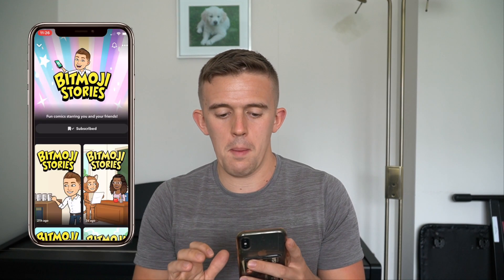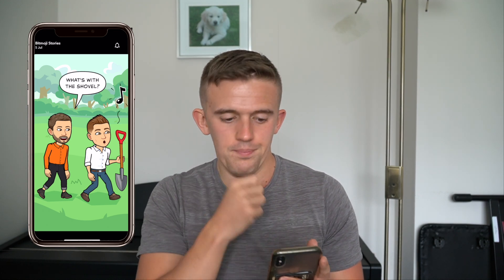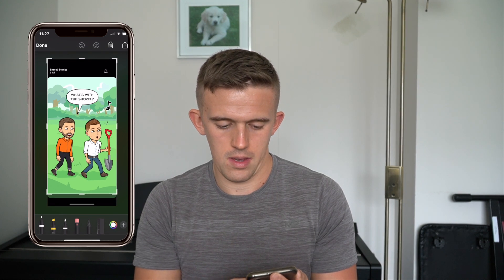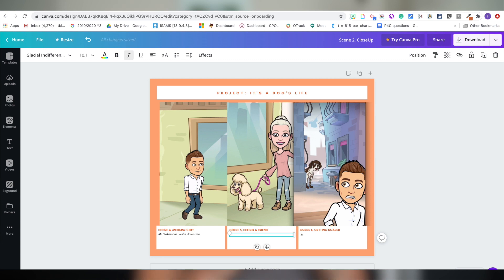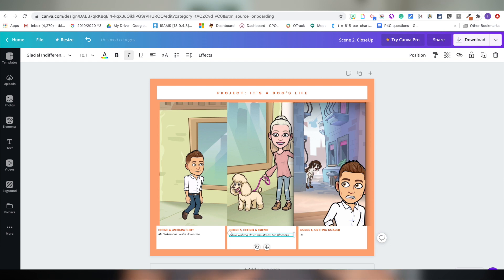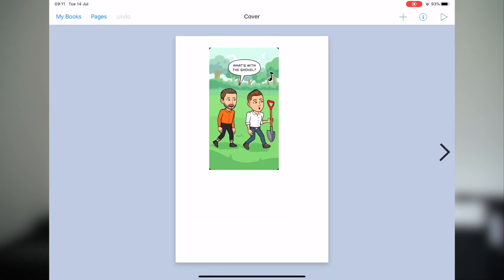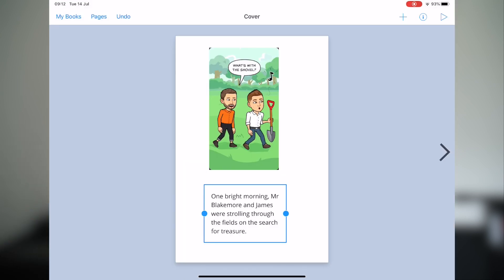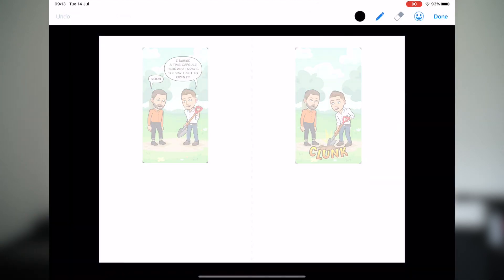How To Use Bitmoji TV and Stories| EdTech Lesson ideas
Bitmoji TV and Stories are engaging personalised features found on Snapchat. In this video, we look at how to get the stories and videos and use them to create engaging lessons.

To go further with Bitmojis, this video shares how to integrate Bitmoji to create your own virtual classroom
More Bitmoji Tutorial Videos